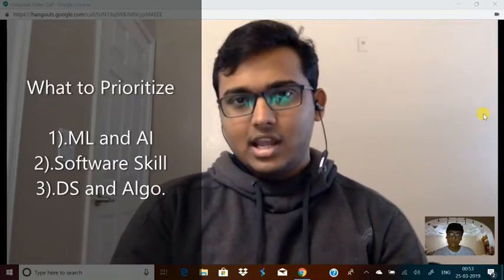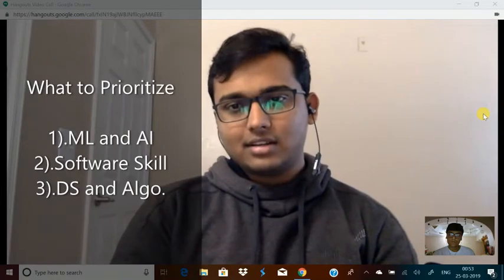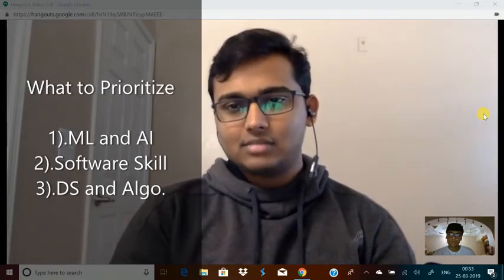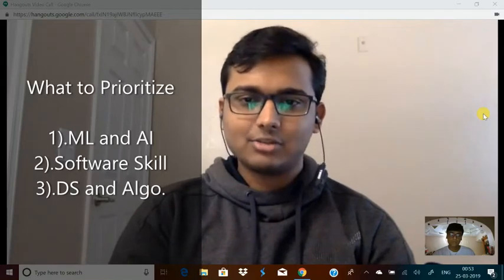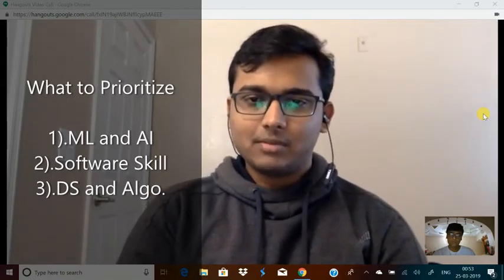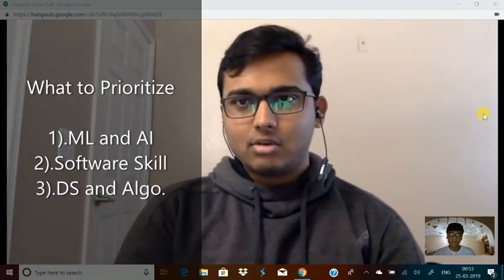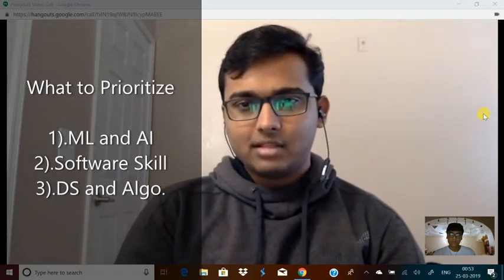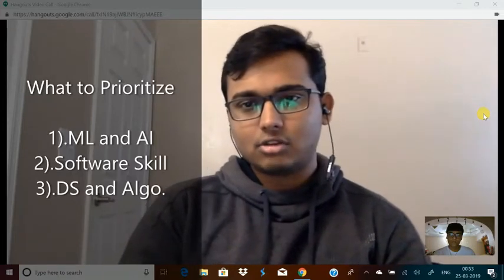American Student Journey - Yash Mewada ( UTD Dallas 17-19)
In this Interview Series, We will be talking with Yash Mewada

He is a Master Student at UTD Dallas (17-19).

We have talked on the following topic

0:14 Yash Mewada Brief Intro
4:44 How to get an internship at Big Firm like SAP and its procedure
5:03 Internship Hunt Task Story
12:44 Points to be taken care while looking for Full-Time Offer
16:23 What to Prioritize ML, Algo or Software Skill
22:38 Toughest Challenge faced in America

You can follow the timeline to watch on Specific.

We hope you have got valuable info from the above conversation.